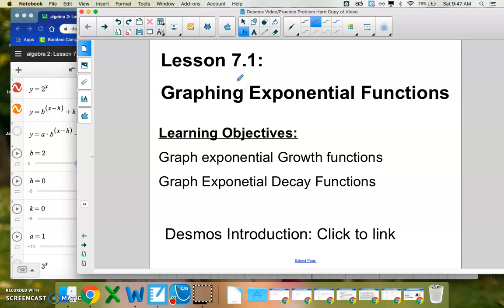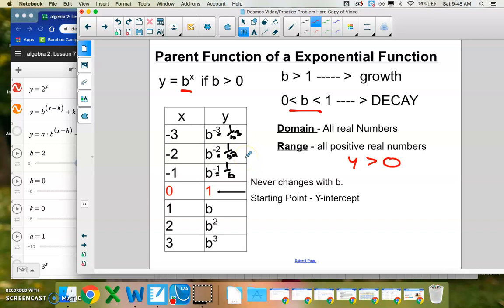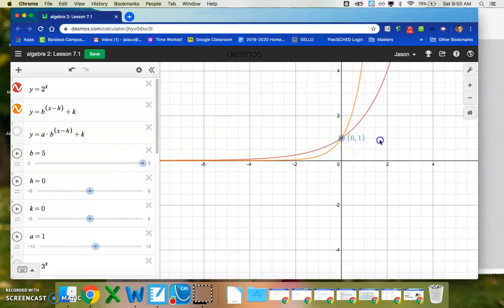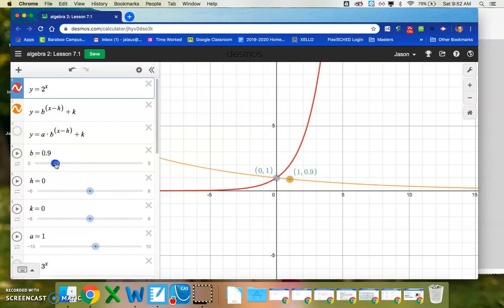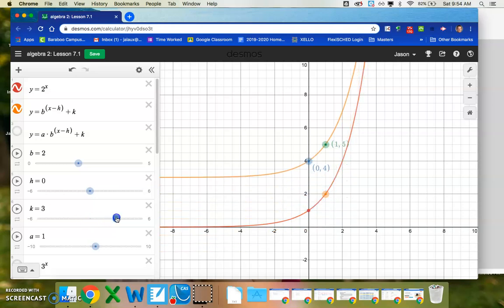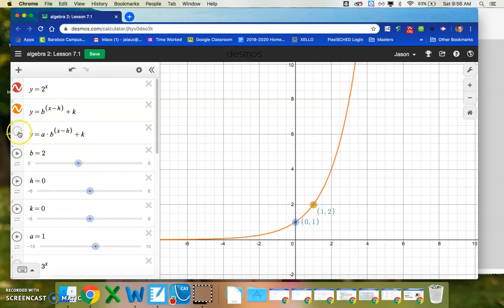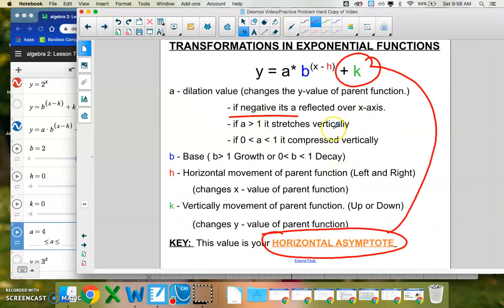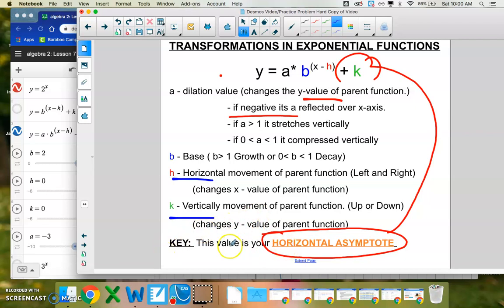Alg 2: Desmos Demo for Exponential Functions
Desmos Demostration of Exponential functions.